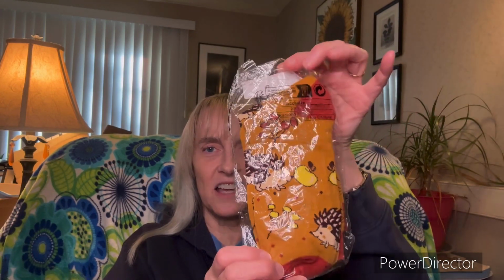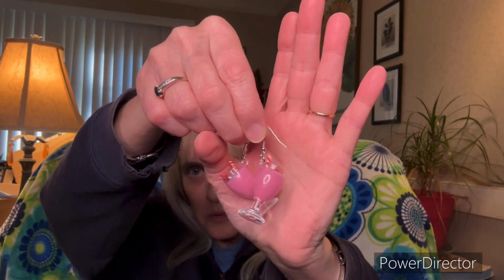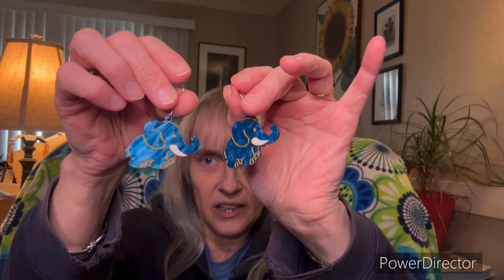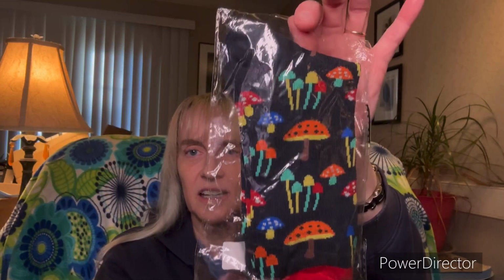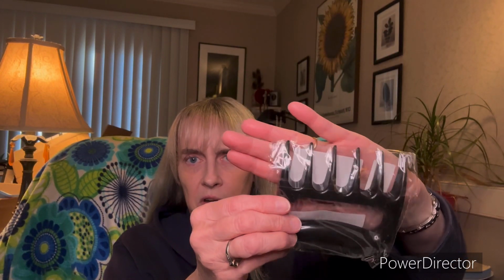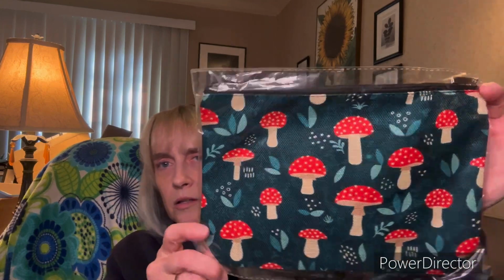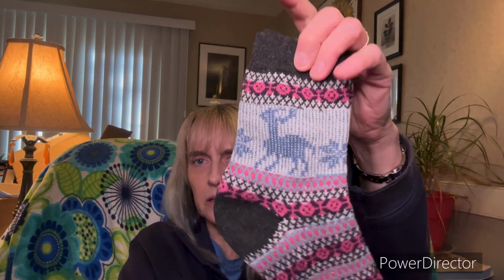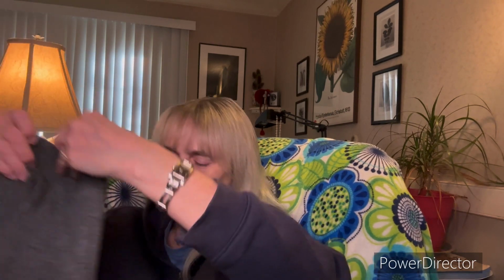A BIG TEMU HAUL WITH CHRISTMAS GIFTS/ LOTS OF COOL STUFF/FANTASTIC FINDS!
A made a big Temu purchase and here it is. I bought a lot of jewelry, etc.

Hey Subs, look at all of this stuff that I bought! Do you like it?